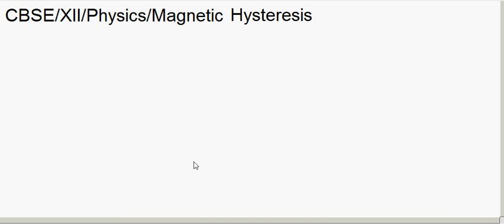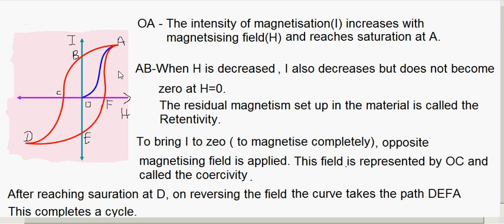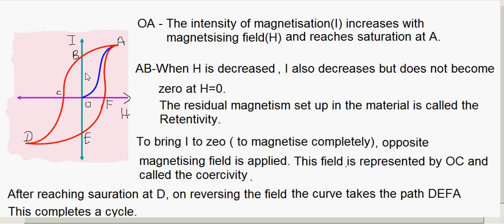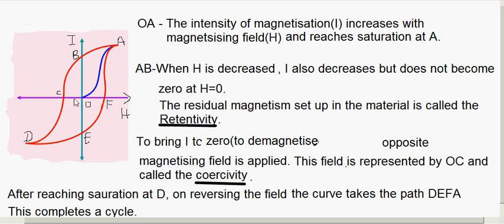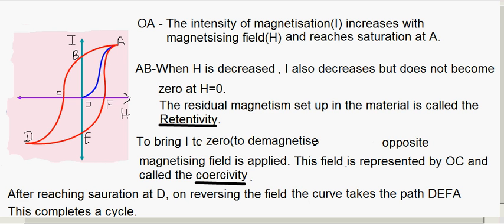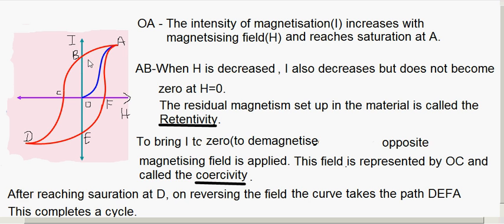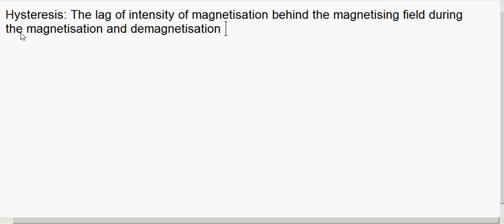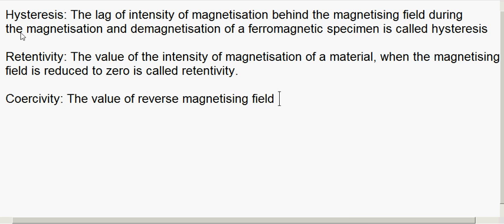CBSE Class XII - Physics / Magnetism and Matter/The Magnetic Hysteresis/01